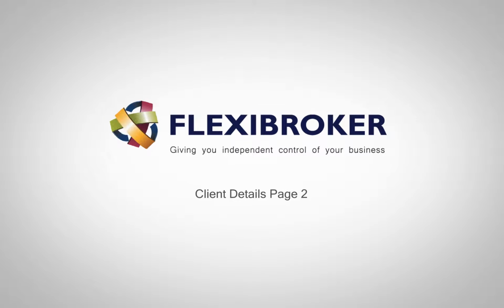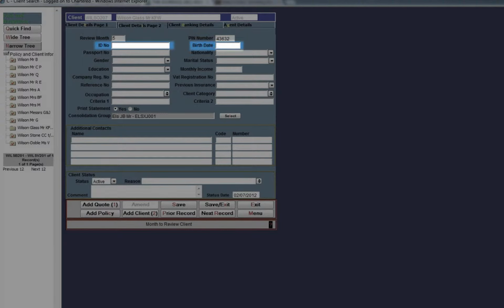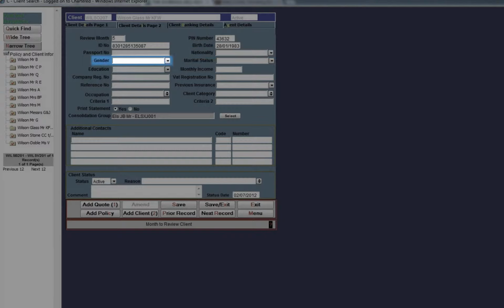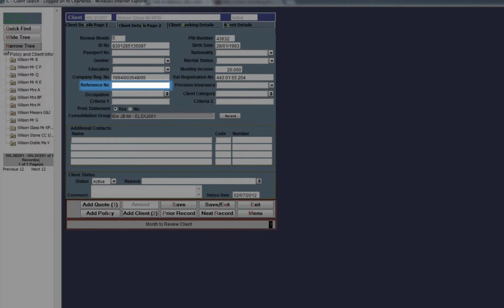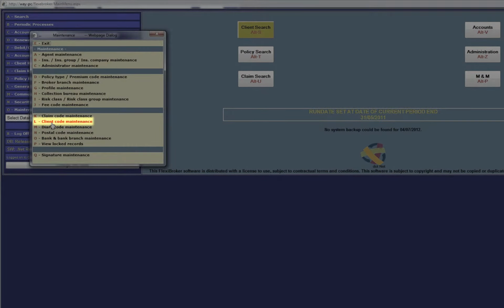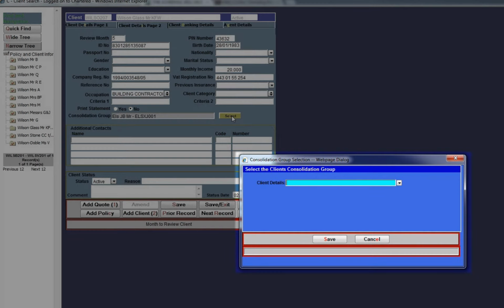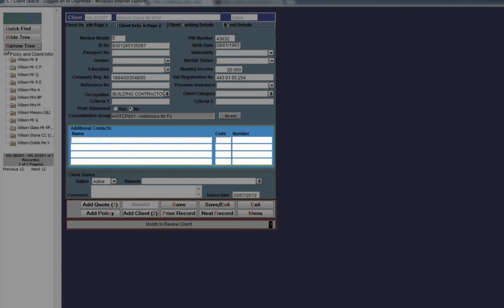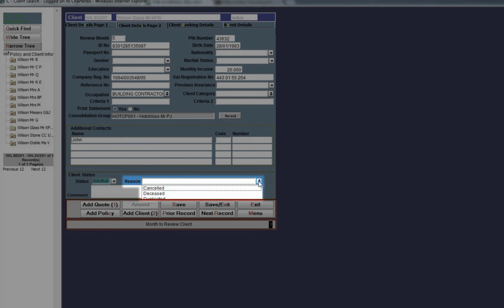CLIENT RECORDS : Client Details Page 2 Screen